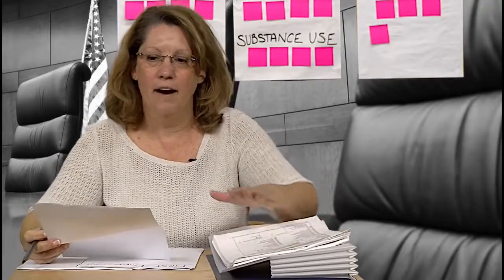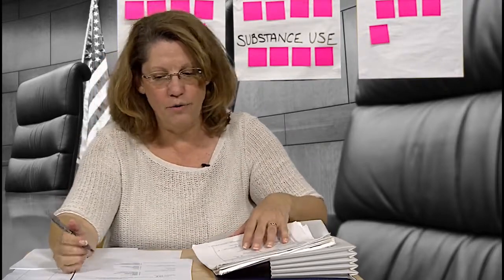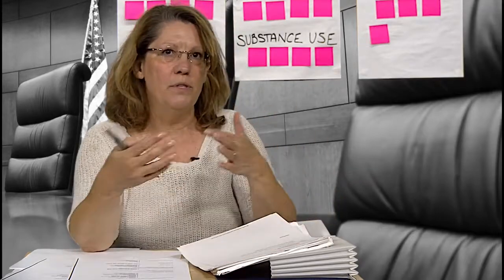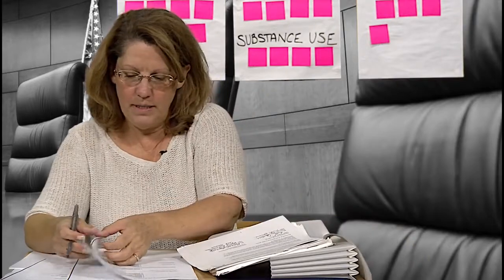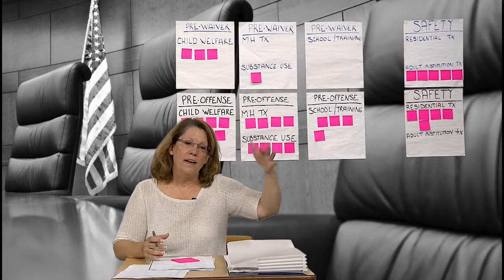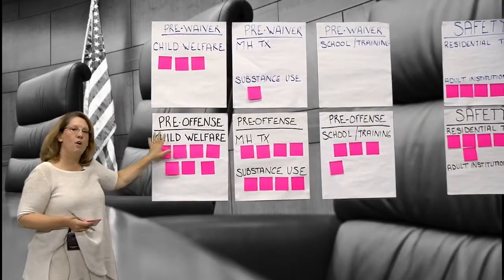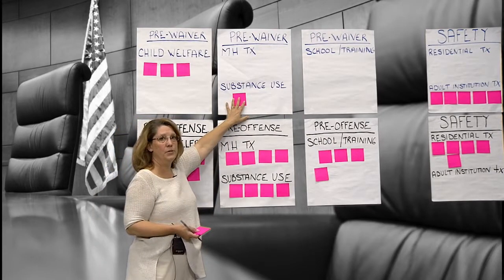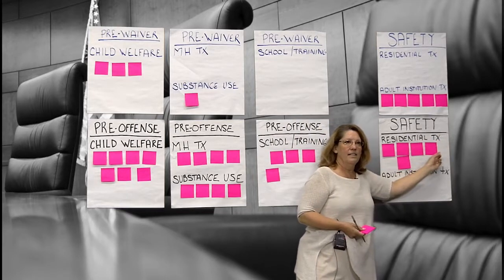MODULE 3 UNIT 4 Case Study Video Dr Suzanne McMurphy on Content Analysis